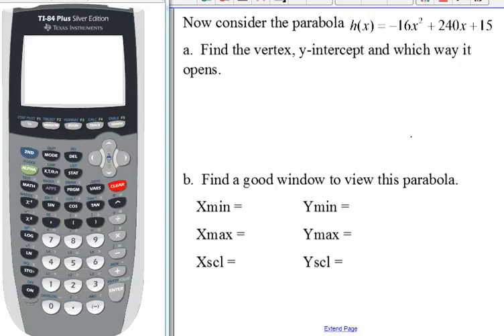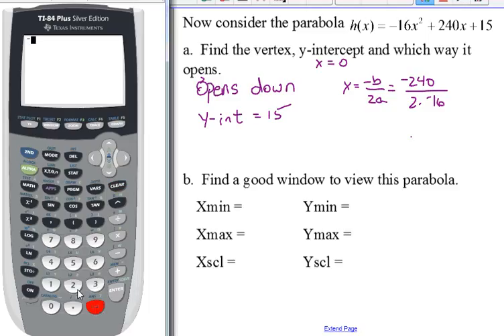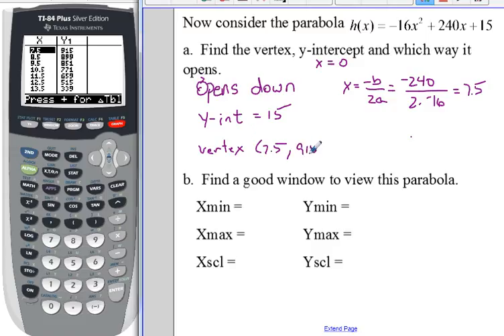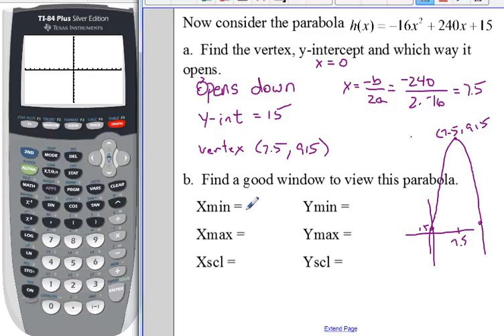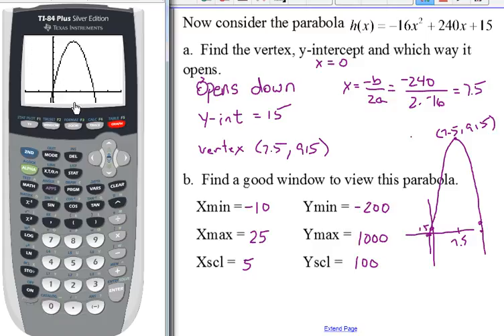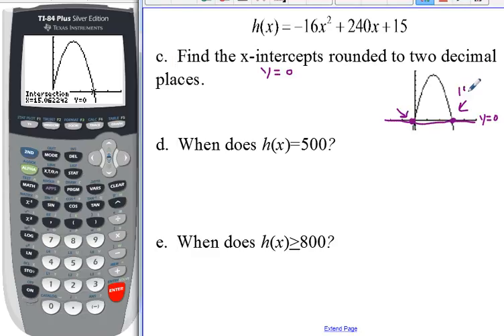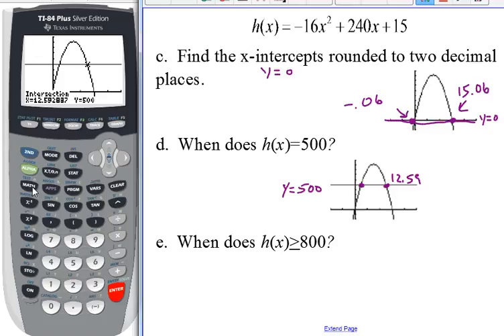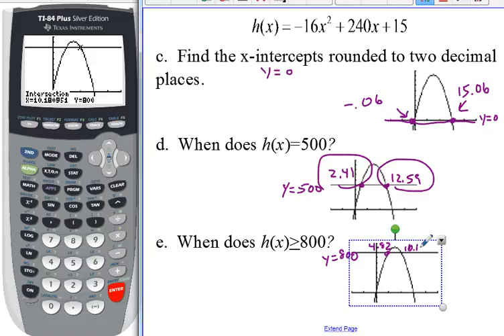Answering parabola questions using graphing calculator